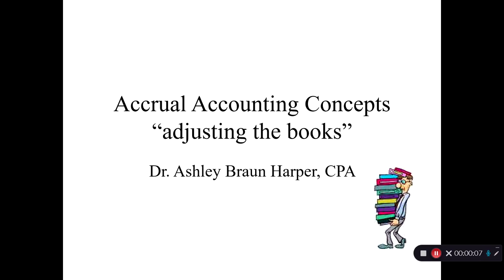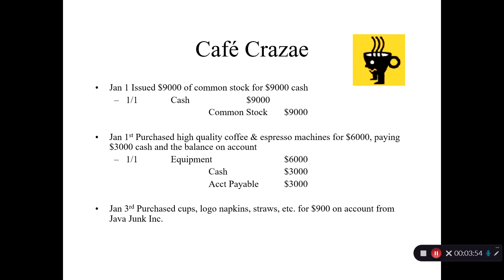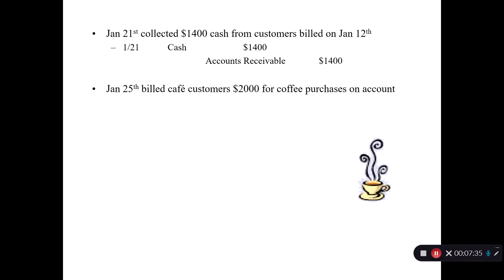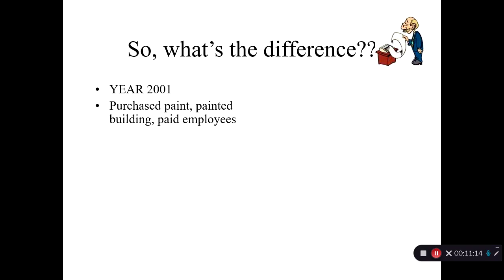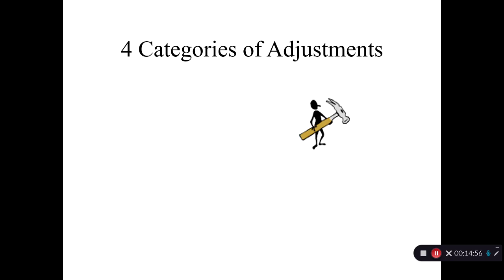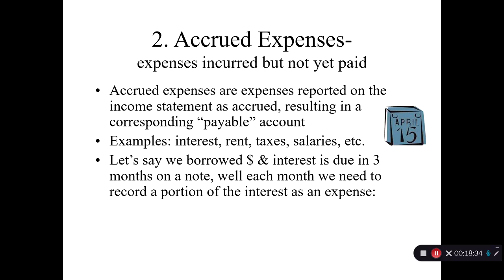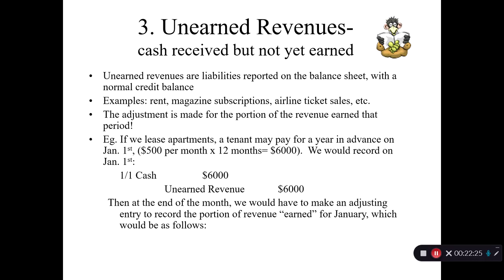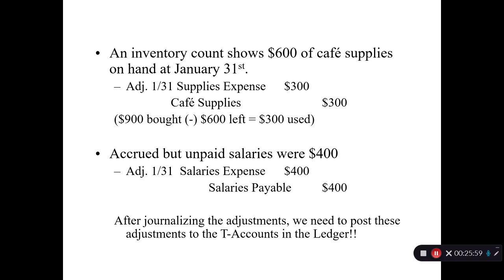Adjusting Journal Entries